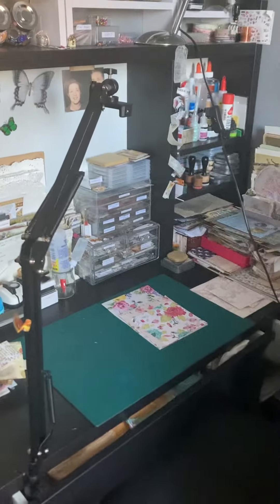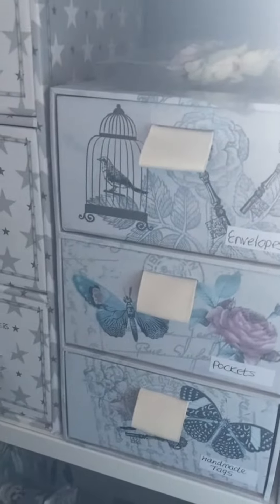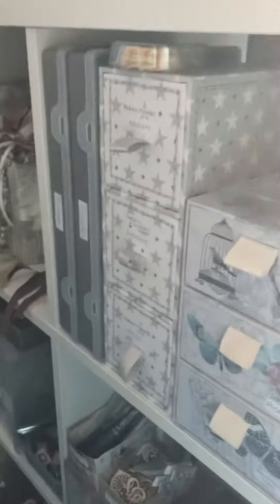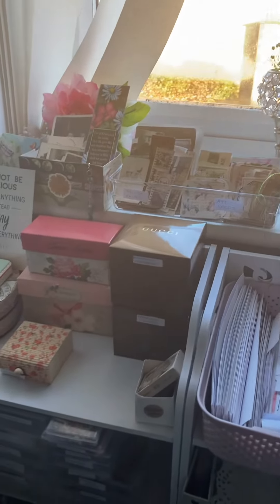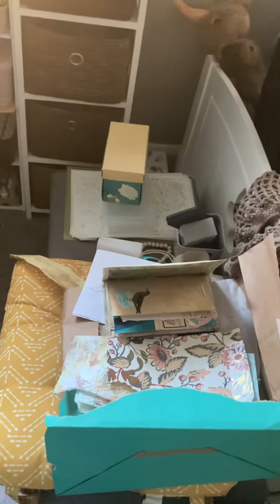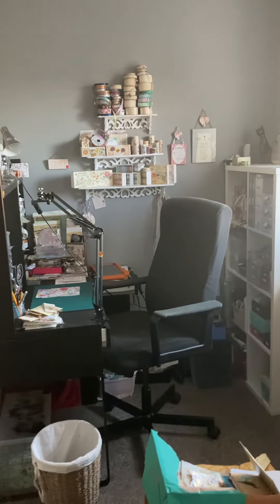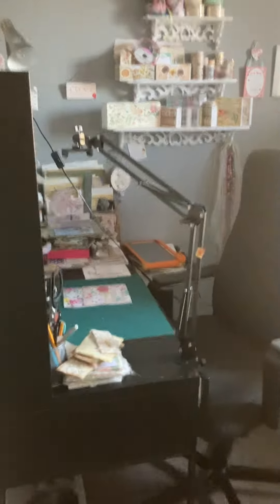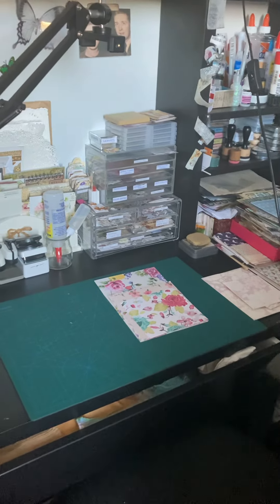Been tidying!!!! Yaaay, should have taken a before pic!!! 😂😂😂